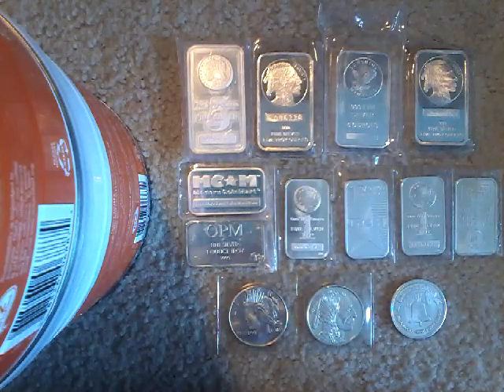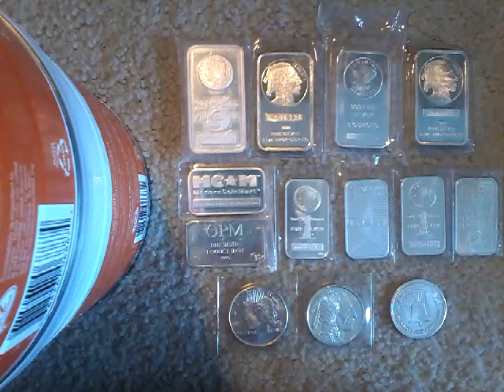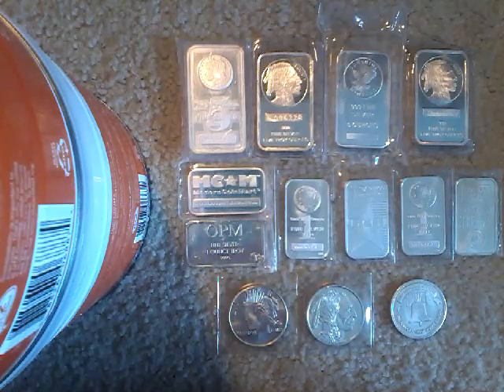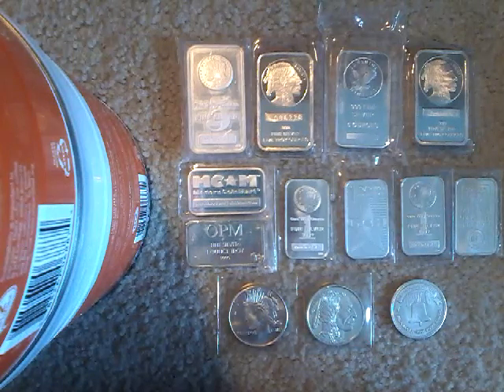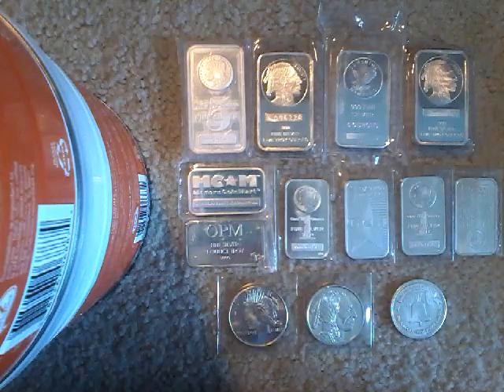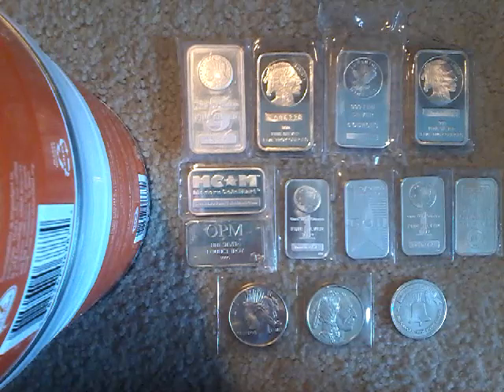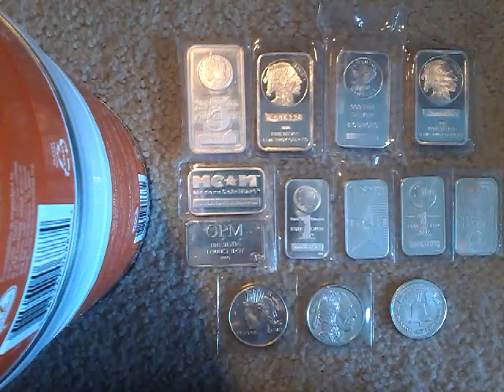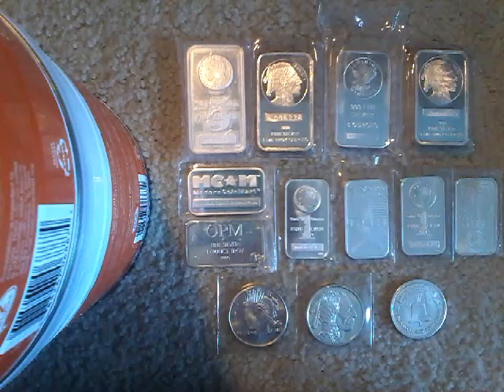Ask not what your silver stack can do for you but what you can do for your silver stack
In this video, I discuss not taking silver stacking for granted.